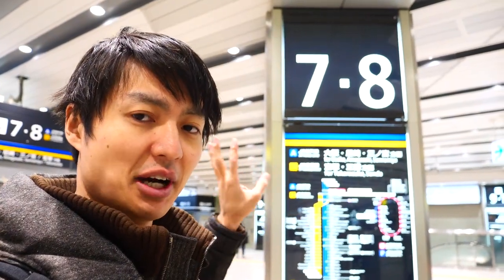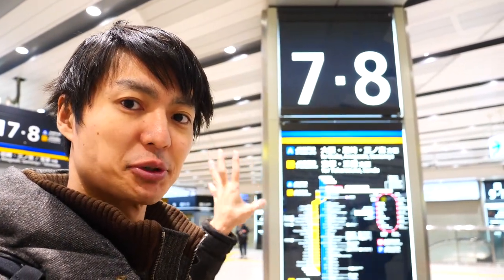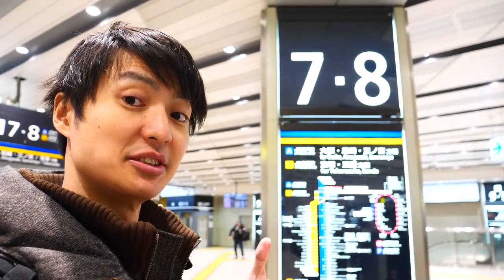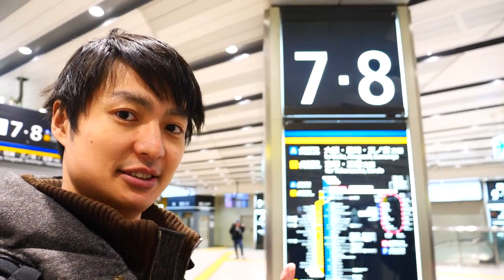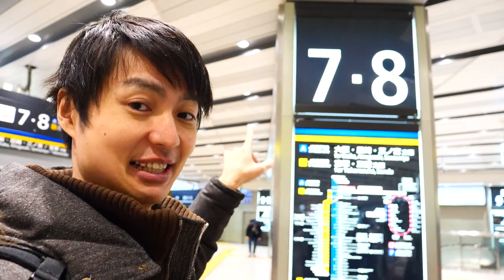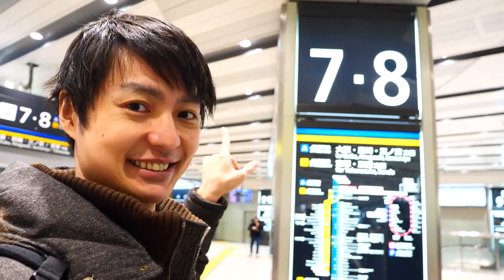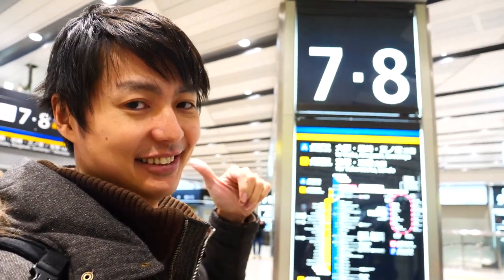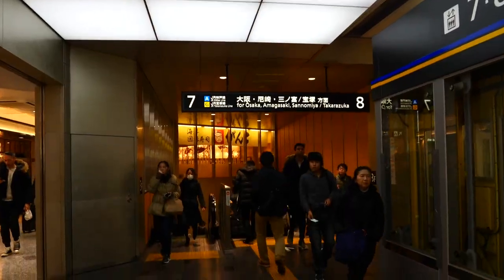How to go to Universal Studio Japan from Shin Osaka Station with HD Full street view!! #124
Showing how to get to Universal Studio Japan from Shin Osaka Station (Shinkansen :Bullet train station)!!
It is kind of complicated, so just review and imagine it before you go!!

Here is the train I use

JR ShinOsaka station - JR Osaka Station
(JR Kyoto Rapid line: takes about 5 min)

JR Osaka Station - JR Nishikujo Station
(JR Loop line "Inner Loop": takes about 4 min)

JR Nishikujo Station - JR Universal City Station
(Yumesaki line : takes about 5 min)
Video for Universal City walk guide by Local Osaka guy

Universal Studio Japan Citywalk guide by local Japanese in English!! #018

If you want to know how to get to Dotonbori, Please check

How to get to Dotonbori from Namba Station. Full street view with 4K movie #111

Hope my videos can help your Osaka travel ^^
Enjoy Osaka!!

and your comment encourages me a lot,
so I would really appreciate if you can leave a comment on the video♪